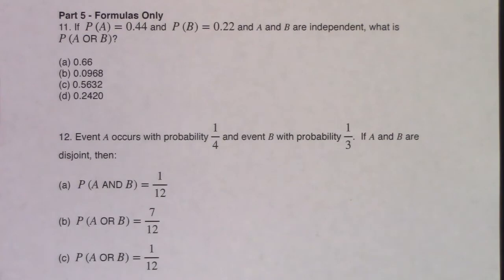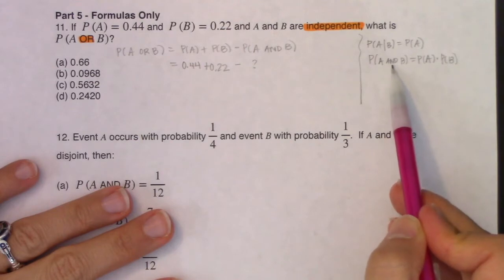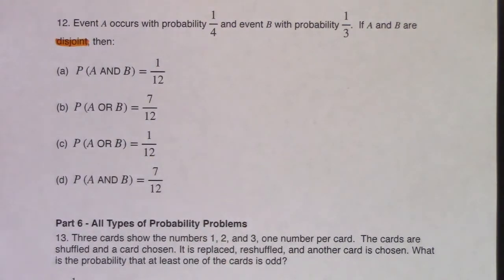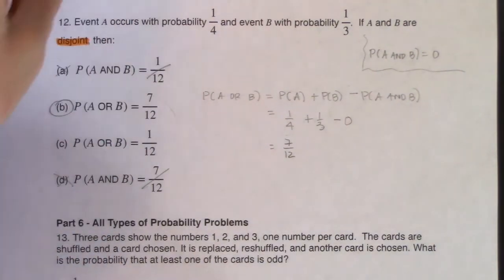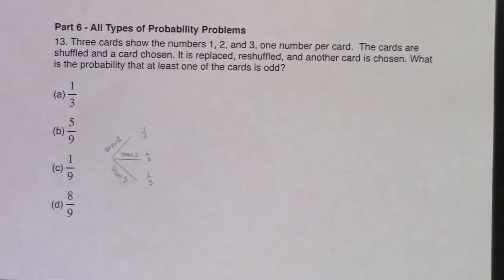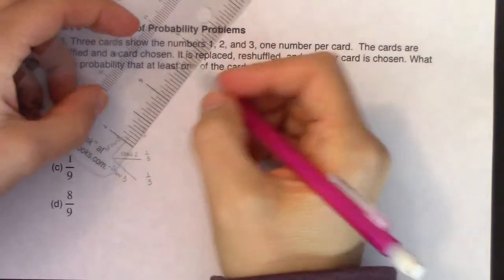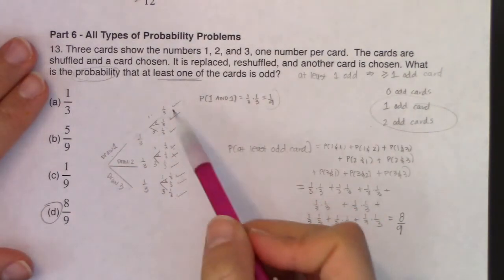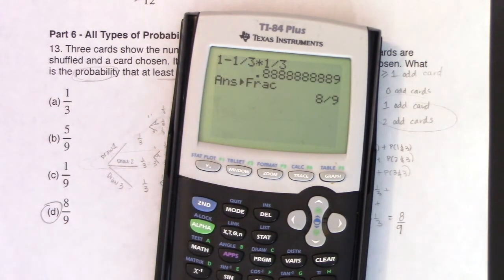Math 43 Chapter 3 Probability Review Worksheet #11 - #13